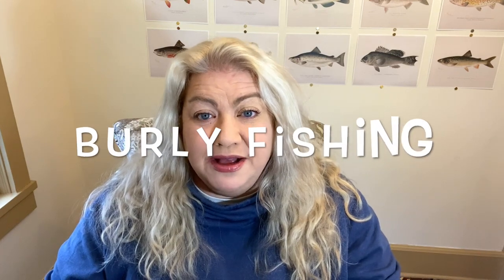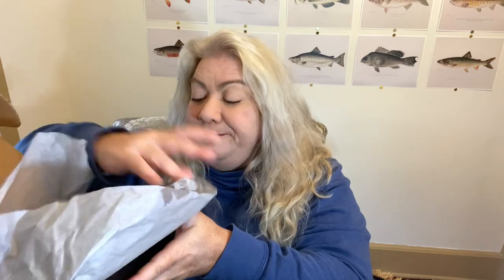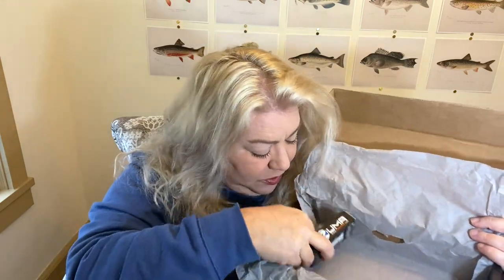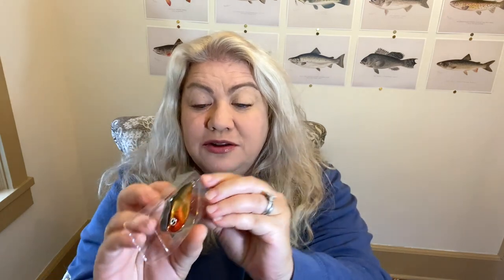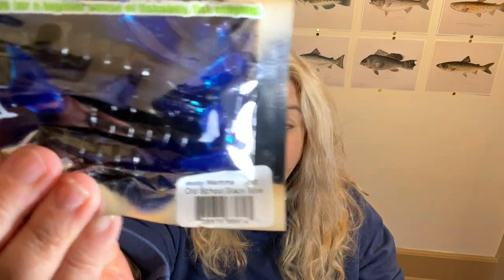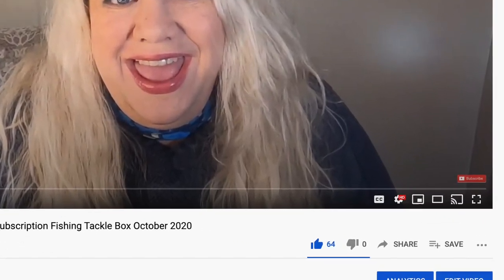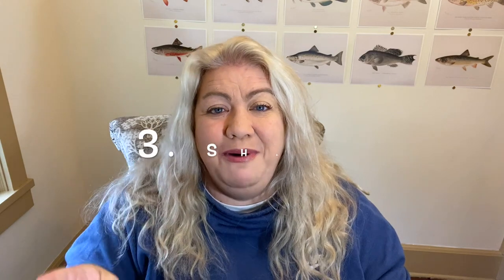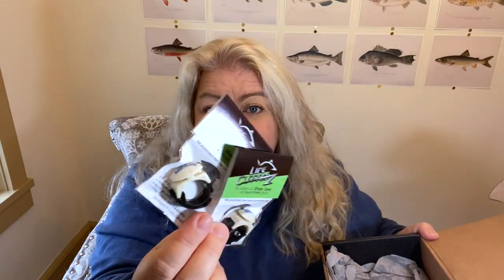I Gave Tackle Monkey A Second Chance! BRUTALLY HONEST REVIEW & GIVEAWAY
Tackle Monkey NEW 2020 Subscription Fishing Tackle Box Reviews

Watch the whole video to find the info on the fishing tackle giveaway!
In this unboxing, I review the Tackle Monkey box that I received in October 2020. While I was not necessarily expecting it to be the best fishing box, I was surprised by what I found when I did this review. As always, this is an HONEST review, and it is my opinion.

*Short Fat Mom Shows How To Load A Kayak On A Small Car By Yourself! Hobie Outback on Mini Cooper

The Fishing Family creates entertaining, informative, family-friendly fishing content and kids fishing videos. From bass fishing to kayak fishing, fly fishing in Colorado to saltwater fishing in Florida, we do it all!

My Favorite Setup:
St. Croix Triumph 6'6" Medium Heavy Fast
Shimano Stradic Ci4+ 2500
Lightweight Setup:
Pflueger President Spinning Reel 20X
Ugly Stik Elite Spinning Rod 7’ Medium Light
Crankbait or Inshore Saltwater Setup:
Penn Fierce II 4000
St Croix Legend Glass 7'2" Medium Moderate Spinning Rod
Beach or Pier Saltwater Setup:
Daiwa BG 5000
Ugly Stik Bigwater 10’ Medium Heavy